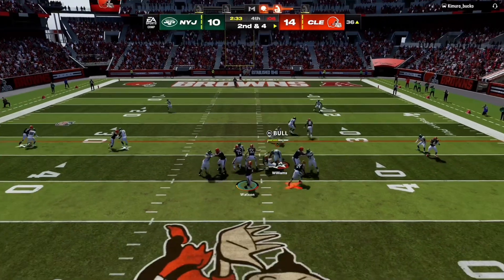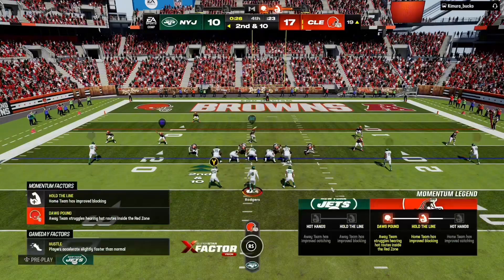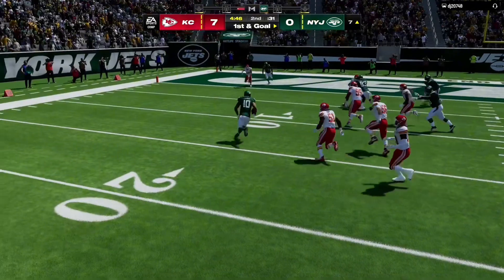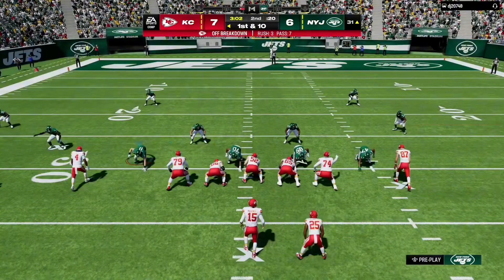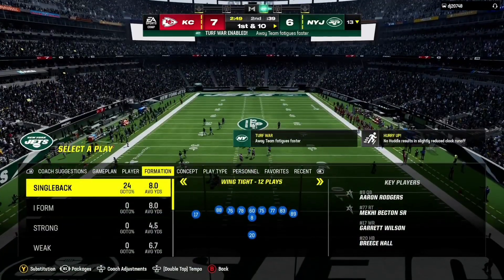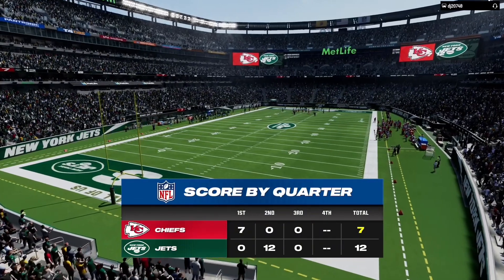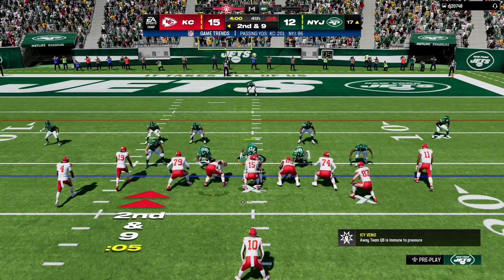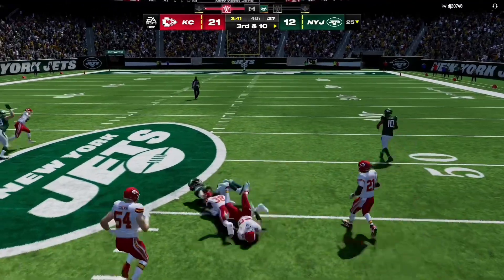Madden 24 - Online Gameplay - 03/22/24 - Full Video